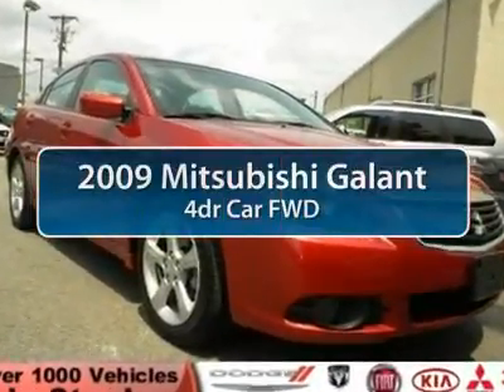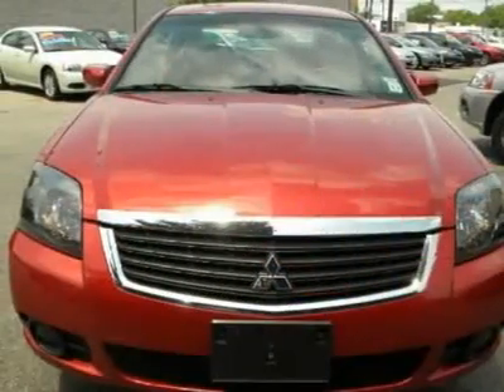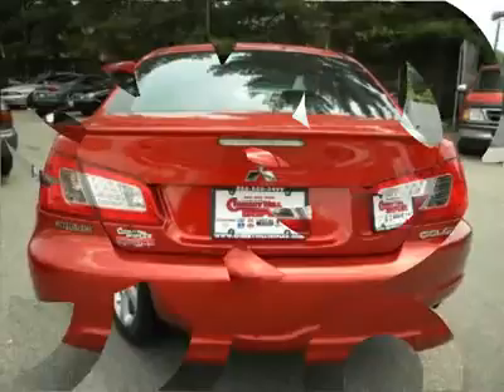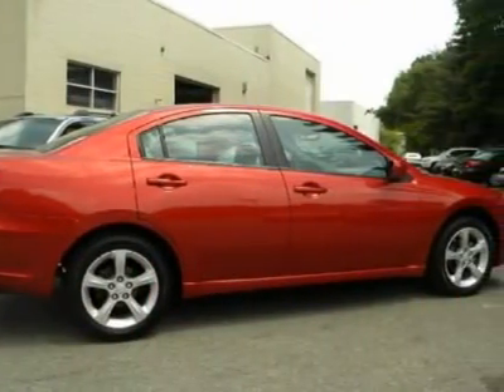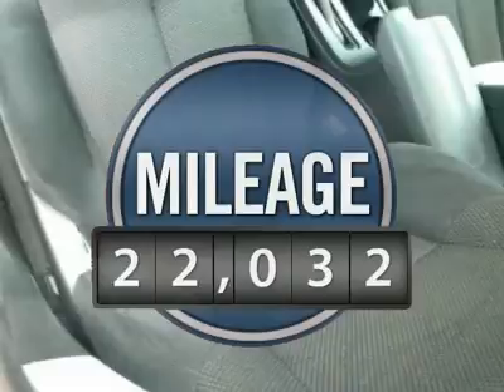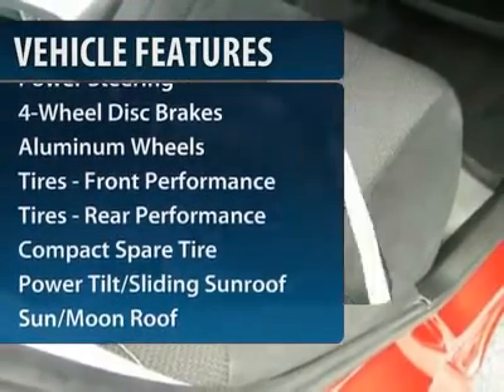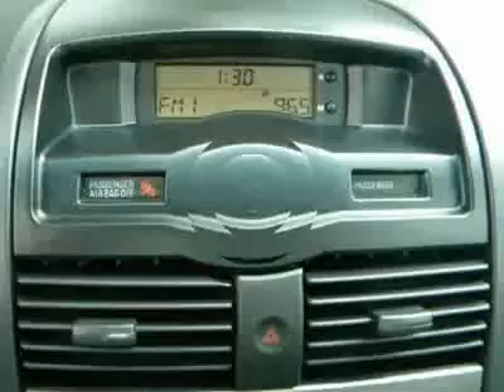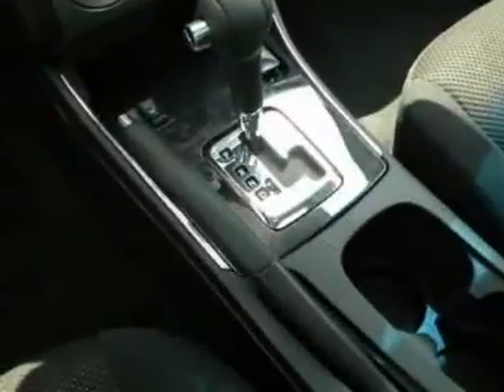2009 MITSUBISHI GALANT Cherry Hill, NJ 03793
2009 MITSUBISHI GALANT Cherry Hill, NJ
Stock #03793

Don't miss this 2009 Mitsubishi Galant. It's equipped with automatic transmission and features a Rave Red Pearl exterior. With 22032 miles, you'll want to take this car home. Make a great choice today.